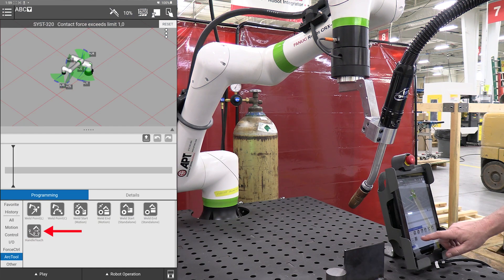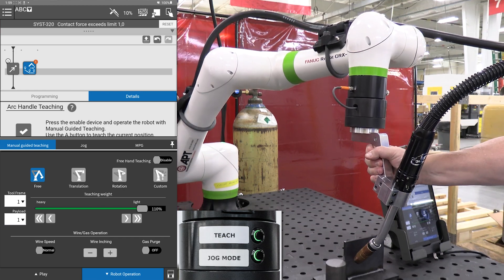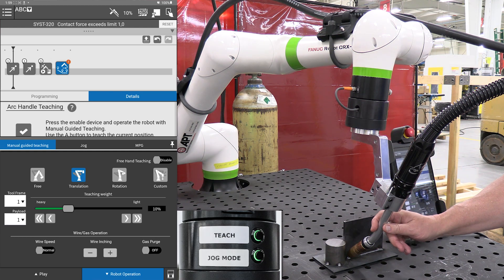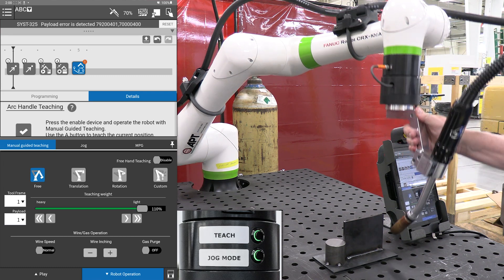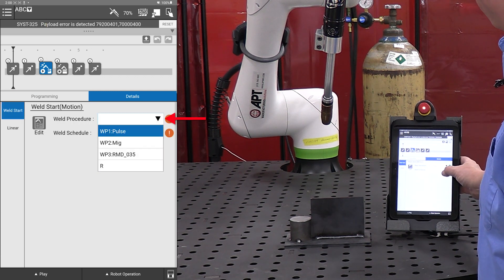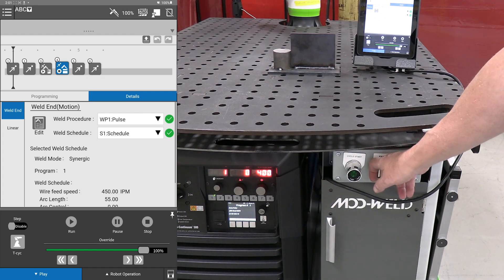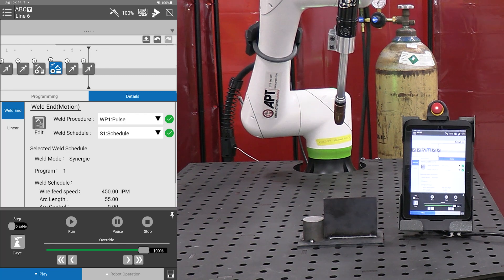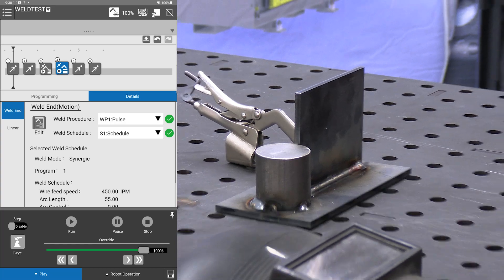MOD-WELD Tips & Training - Simple Weld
This video demonstrates a simple weld on the MOD-WELD system with a FANUC CRX Cobot.

For more information on the MOD-WELD CRX Cart, visit our